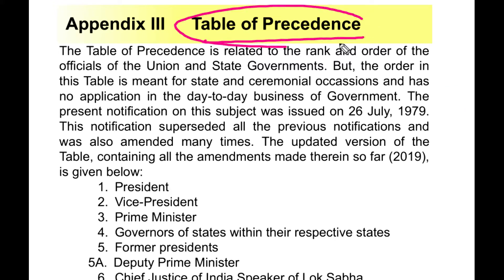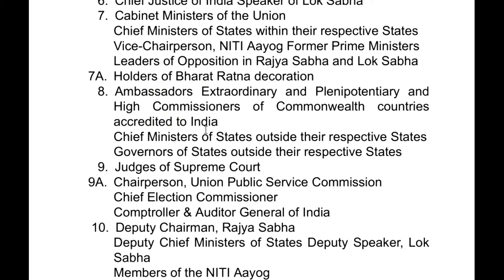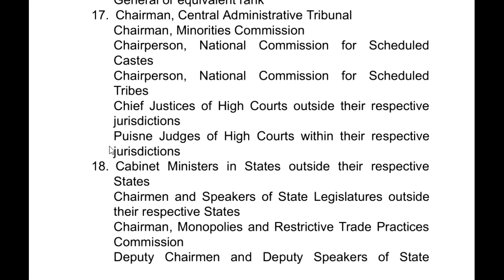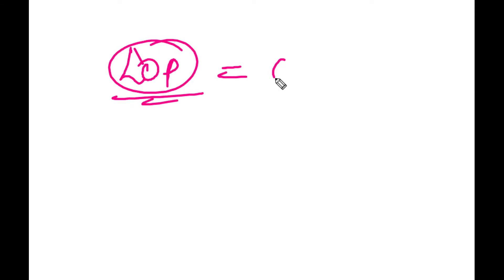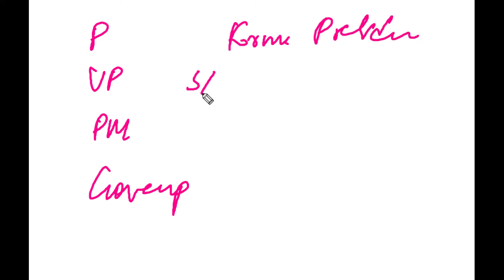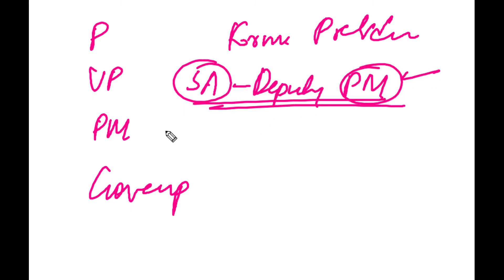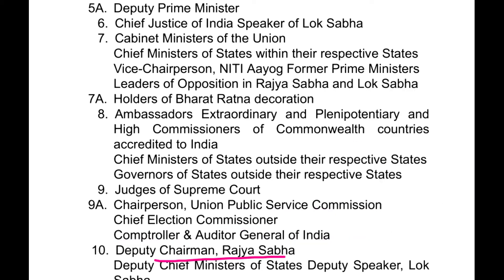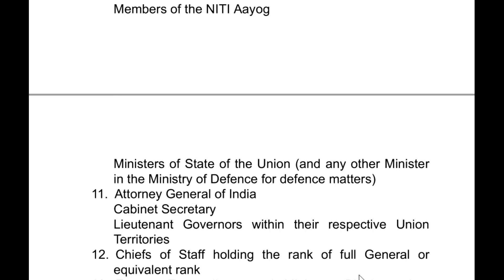Appendix III Table of Precedence